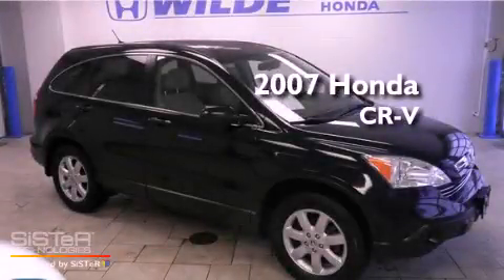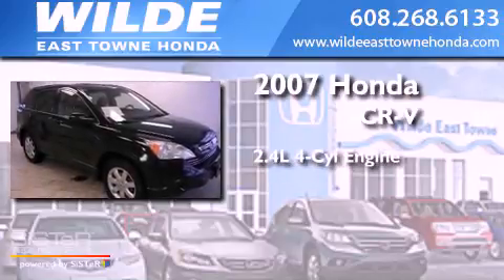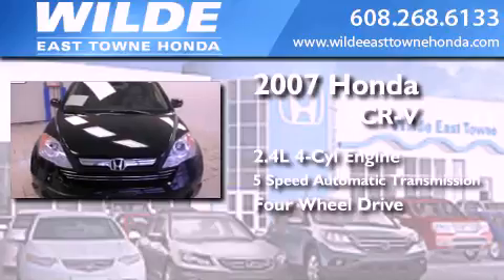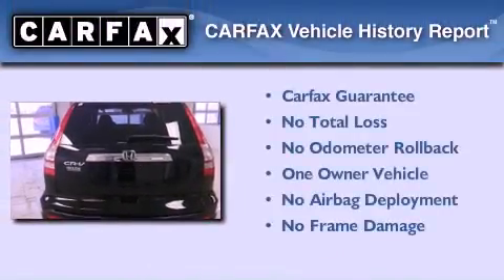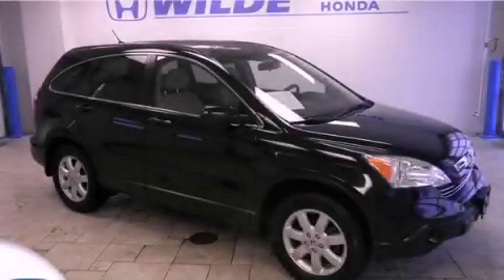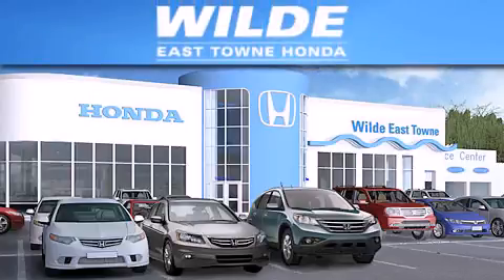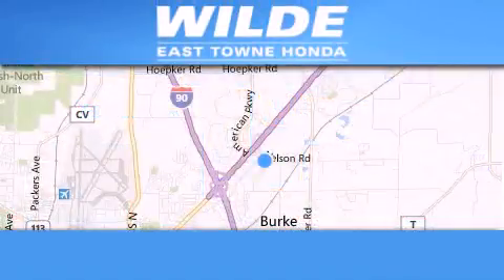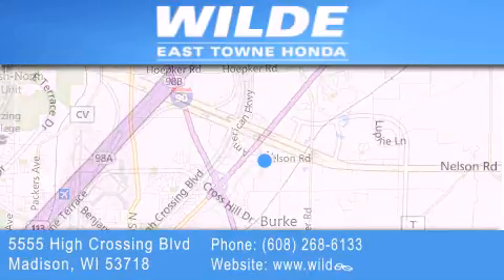Pre-Owned 2007 Honda CR-V Fitchburg WI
Year : 2007
 Make : Honda
 Model : CR-V
 Engine : 2.4L 4 cyls
 Trans . : Automatic 5-Speed
 Exterior : Black
 Miles : 103,358

 Stock : 10430A

 5555 High Crossing Blvd.